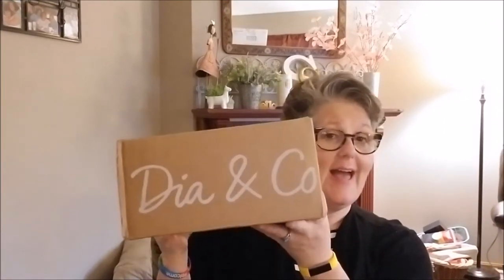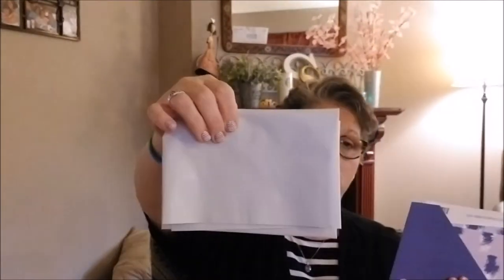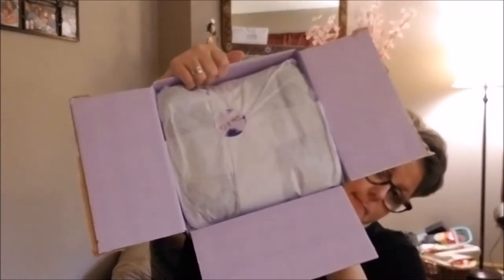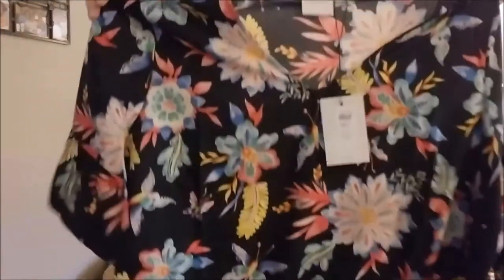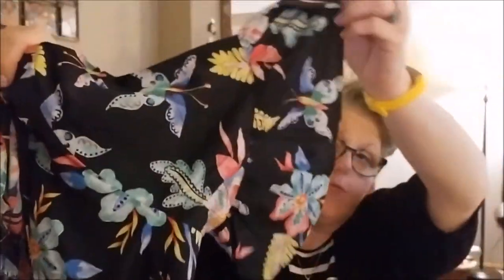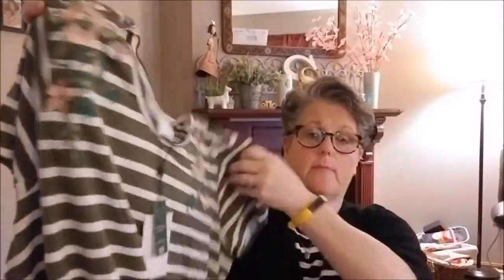Dia & Co Unboxing #2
Fetch: BX2CT